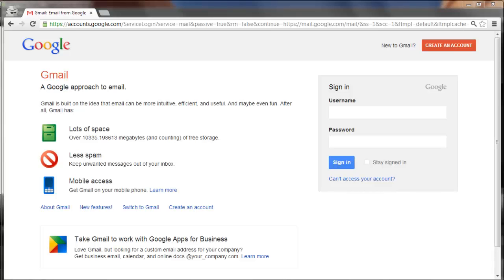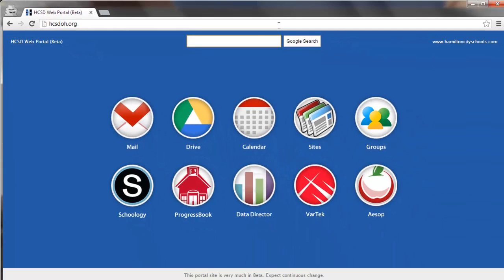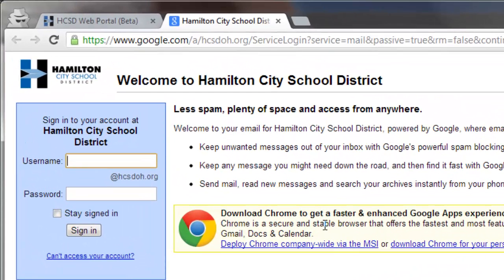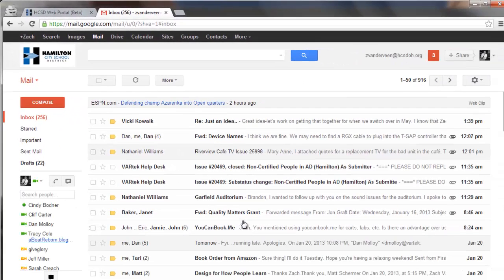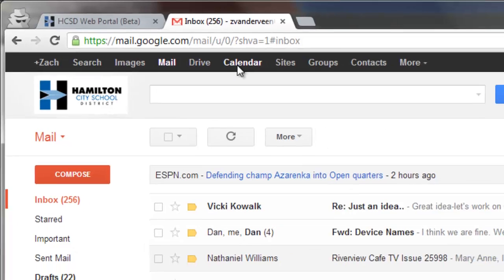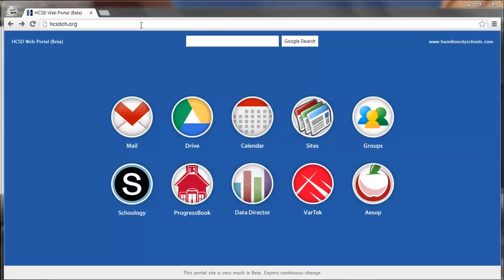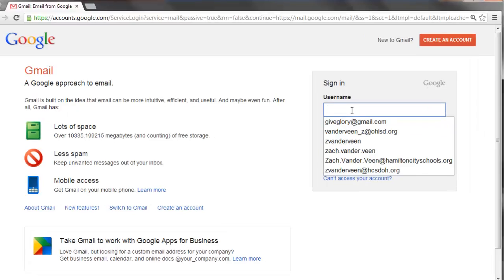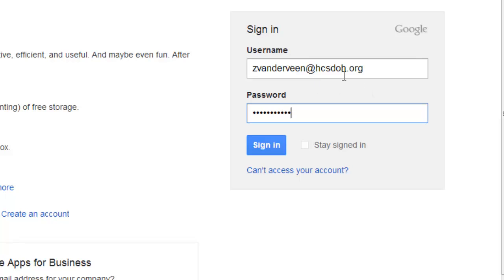Sign In Tutorial for Google Apps at Hamilton CSD